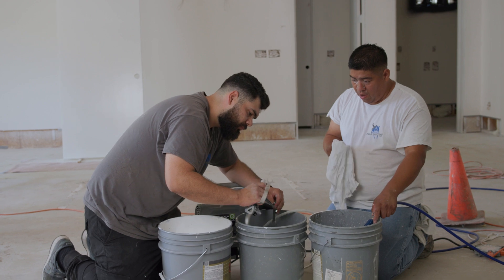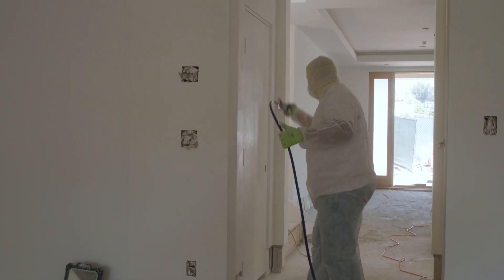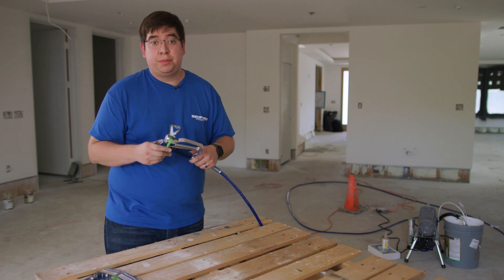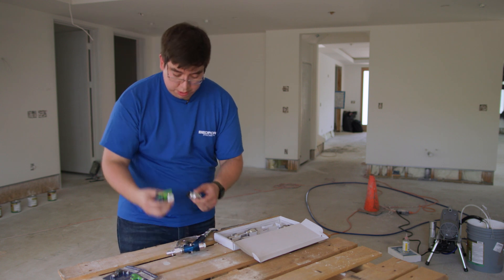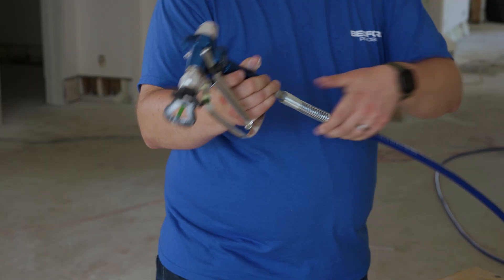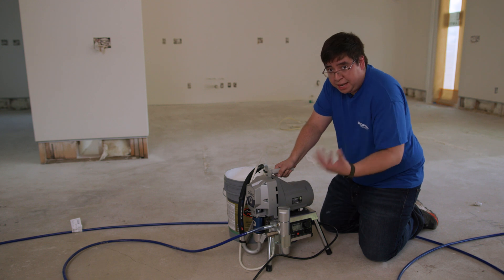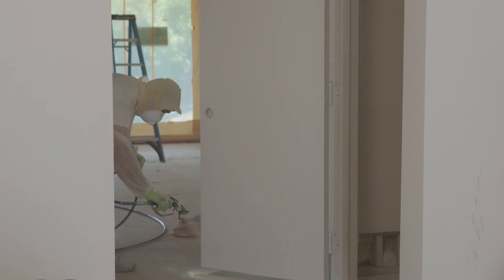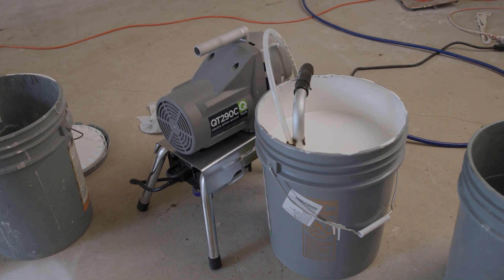Bedford Precision - Tips, Spray Gun, Pumps, and QTech Quick Connect Extensions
Tyler Theien, one of Bedford's engineers talks about Bedford's extremely high quality line of reversible tips, airless spray gun, pumps, and QTech quick connect extensions.

Products shown on this video:
BP7250 (Part No: 61-3496)
Reversible Tip 517 (Part No: 33-7517)
Fine Finish Tip 310 (Part No: 33-6310)
Quick Connect - Starter Kit (Part No: 33-4252)
QT290C (Part No: BP-QT290C)
Airless Hose Assy (Part No: 13-932)
Guard (Part No: 33-7000)